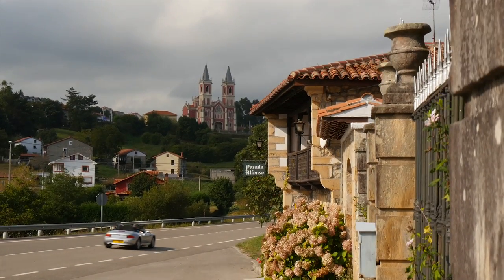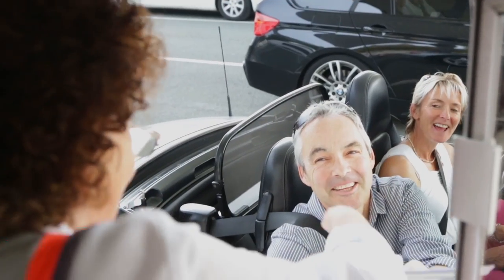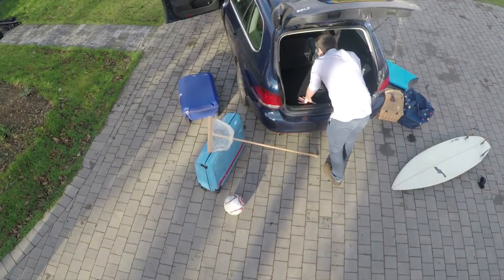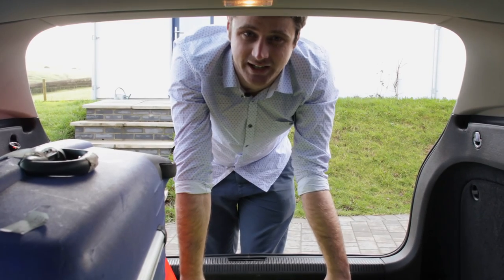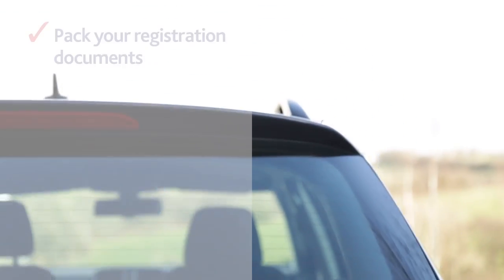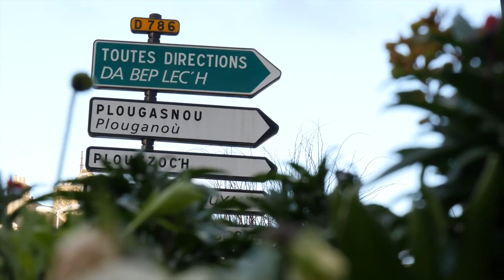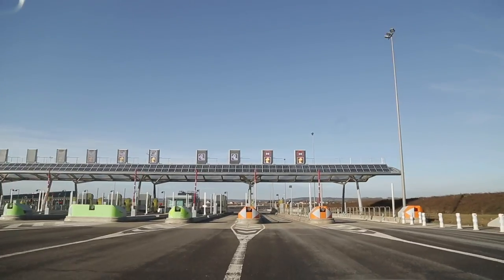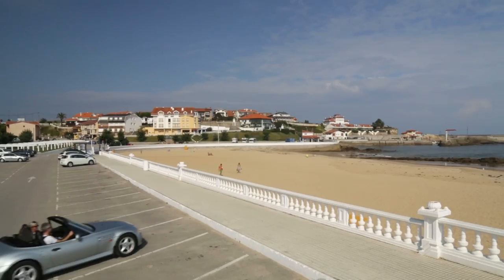Driving in France & Spain - Motoring Abroad Guide | Brittany Ferries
Many people are nervous the first time they drive on the continent but it really is quite easy once you get there. In this handy guide we'll tell you what you need to know about driving in France and Spain including what documents you need to take with you, what motoring equipment you'll need to comply with French and Spanish driving laws, and tips on speed limits, toll routes and how to navigate around.

Taking your own car is a real benefit on your holiday so don't be put off by driving on the right. Enjoy the freedom of driving in the comfort of your own car and pack everything you need for a great holiday!